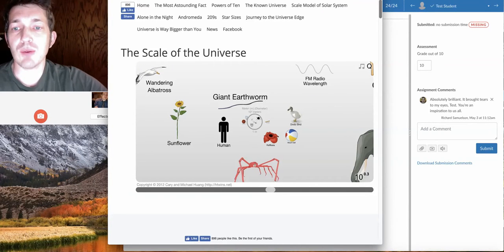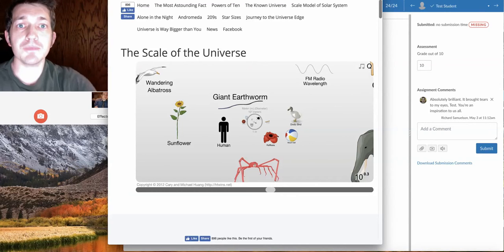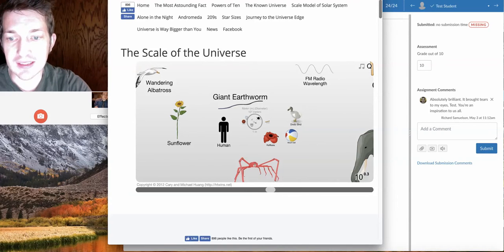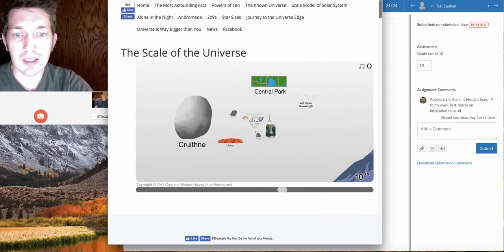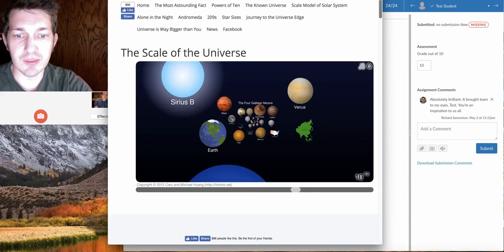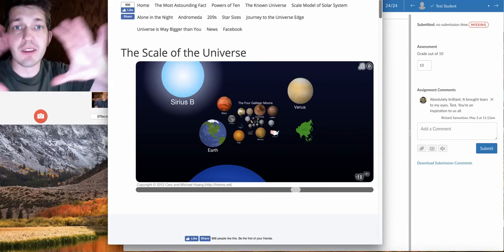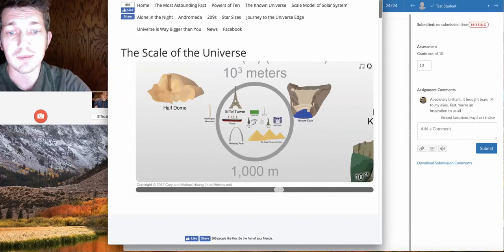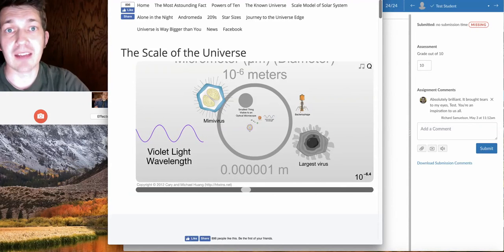Week 3 Samuelson